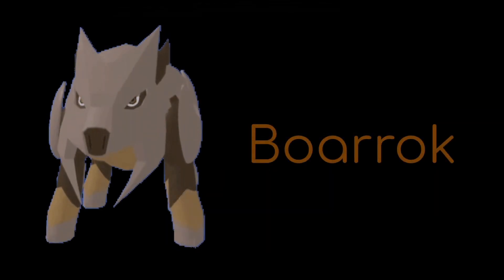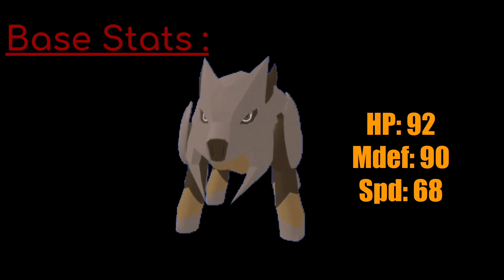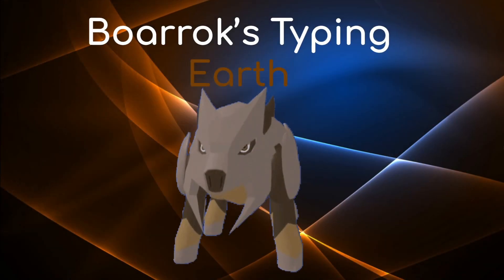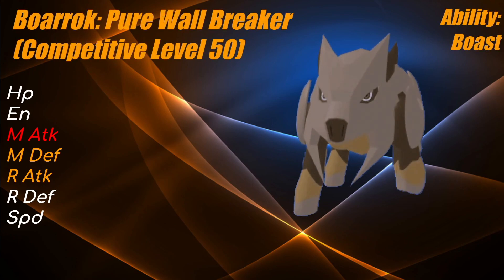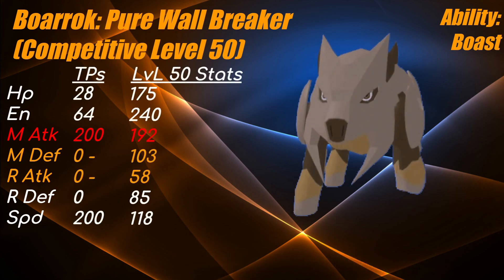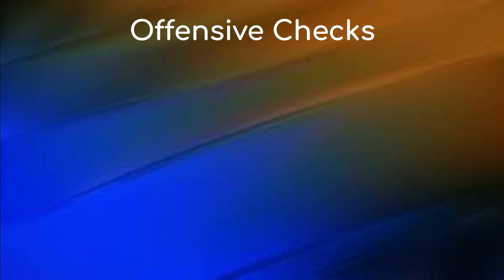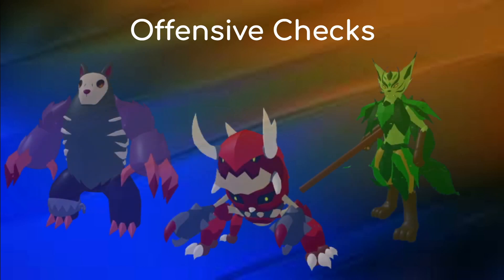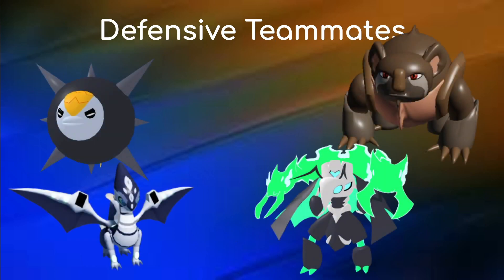How to Use and Counter Boarrok! | HTUC No. 10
Boarrok in all honestly, is one of my favorite wall breakers to use and a fun choice to use for any situation. Thanks to its moves, base stats, and other factors, boarrok becomes a great loomian.

Timestamps
0:00 - Introduction
0:53 - What role does Boarrok play?
3:46 - Boarrok's weaknesses and resistances
5:30 - Boarrok's set (so funny)
8:23 - Counters and checks
11:34 - Offensive and Defensive Teammates
13:50 - Outro